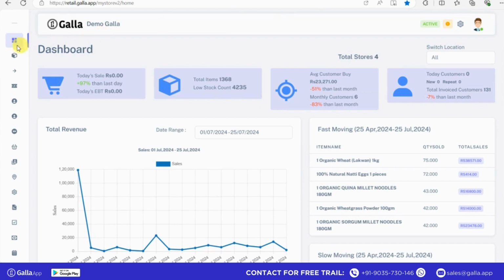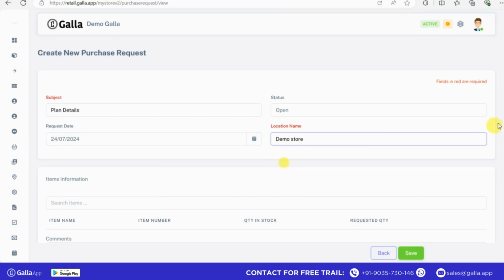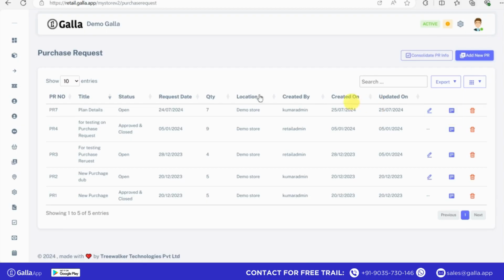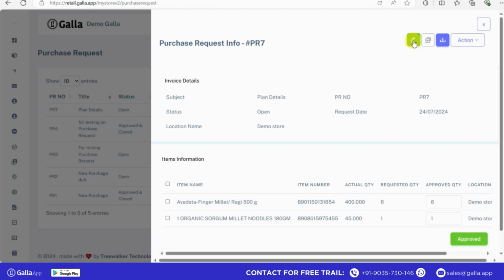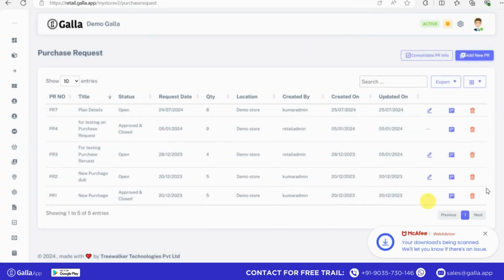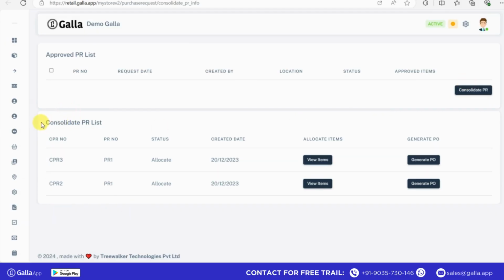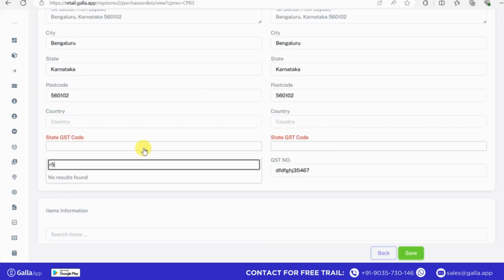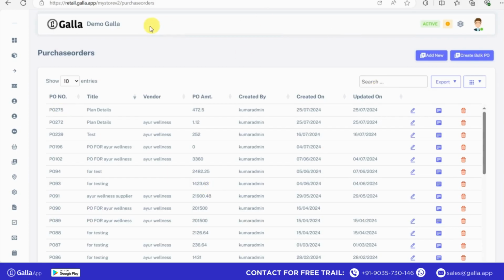Galla.App Retail POS: Quick Product Demo - Learn to Manage Purchase Request on Admin Panel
Learn How to Manage Purchase Request on Admin Panel in Galla App, a cloud-based software that is automated for the use of Retailers Operations and it caters to Micro, Small, and Medium businesses.